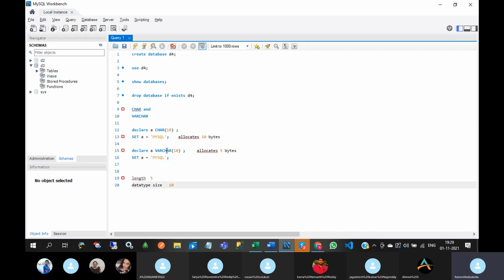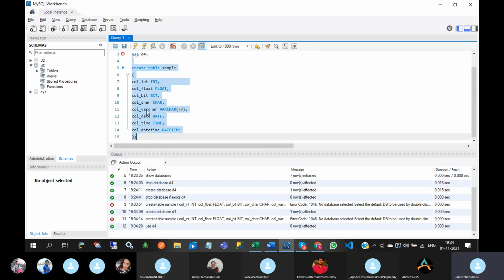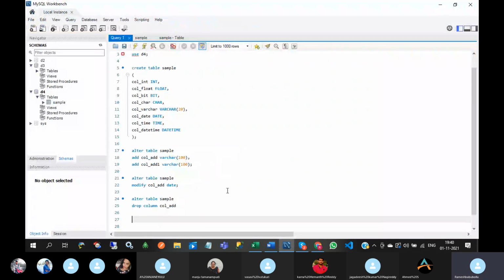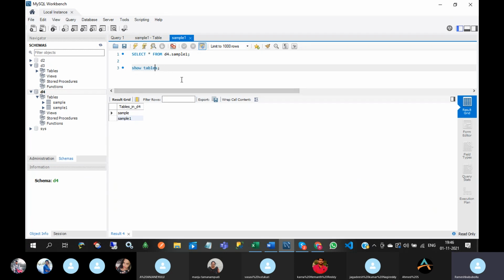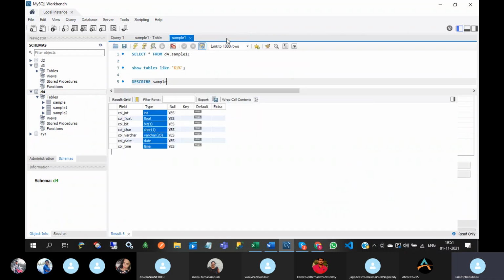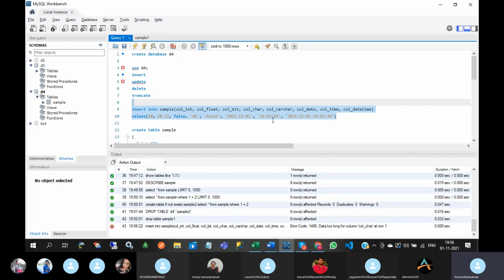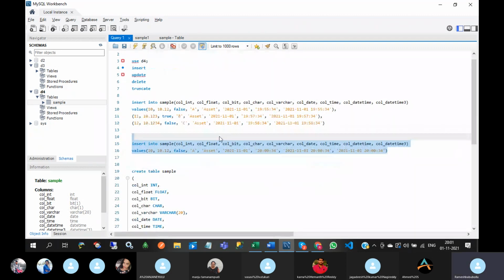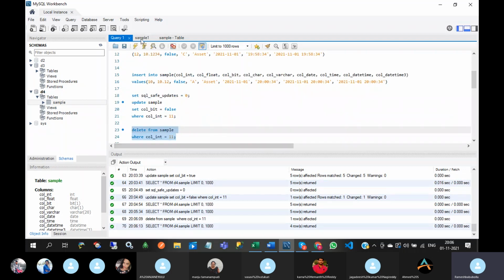Part 3 MySQL DDL and DML Commands